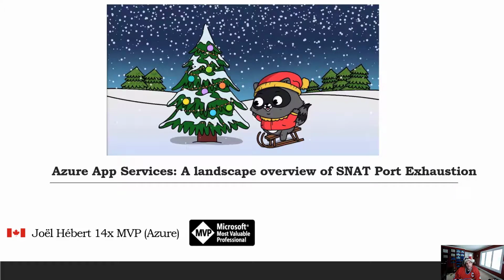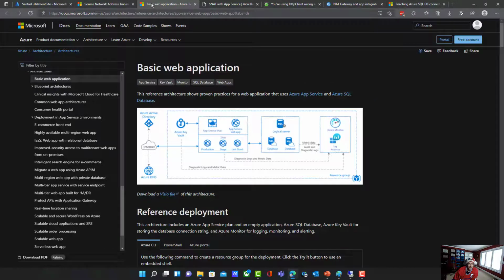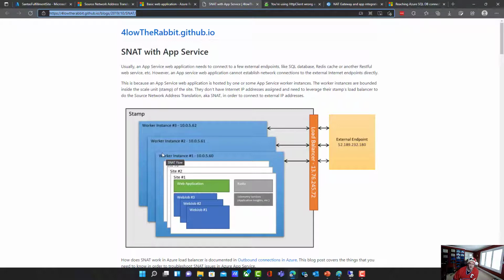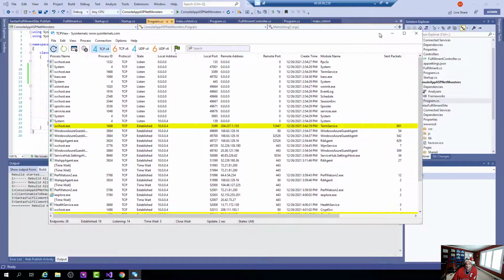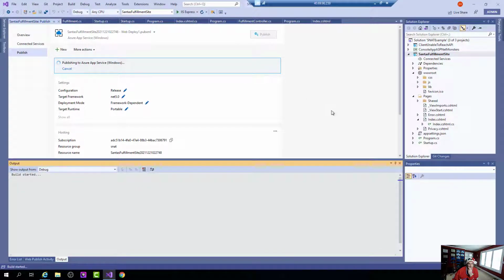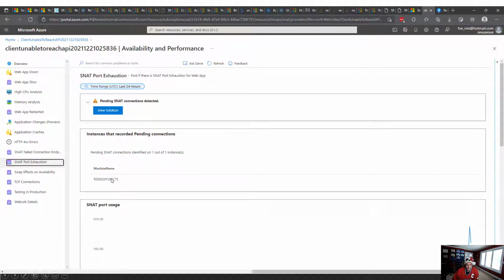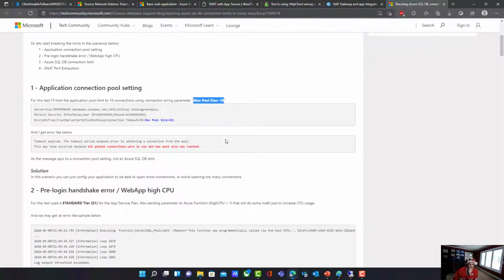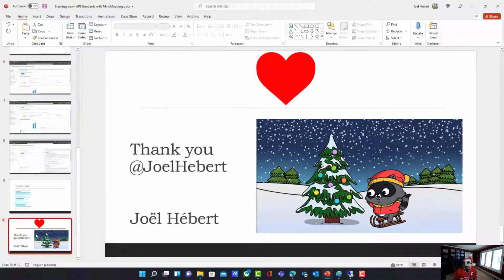Day 28 - Azure App Services: A landscape overview of SNAT Port Exhaustion by Joël Hébert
We will oversee the pragmatics of SNAT Port Exhaustion. What the limitations are for certain offerings, monitoring tools, topology changes to alleviate and more.